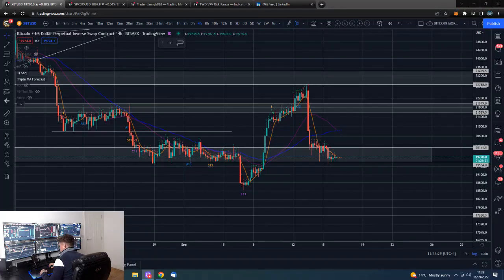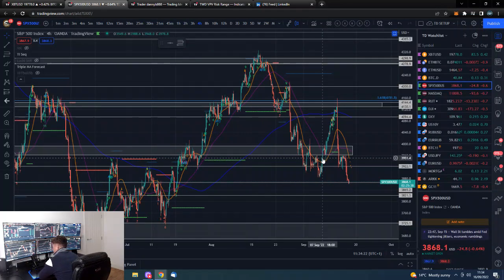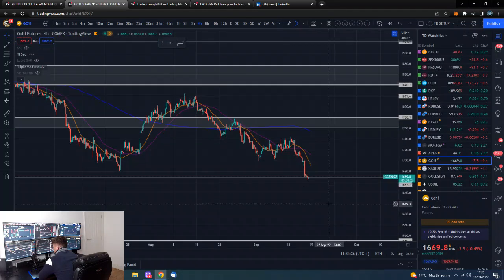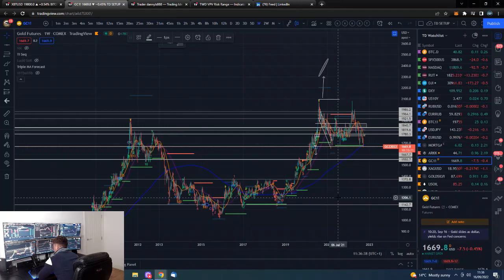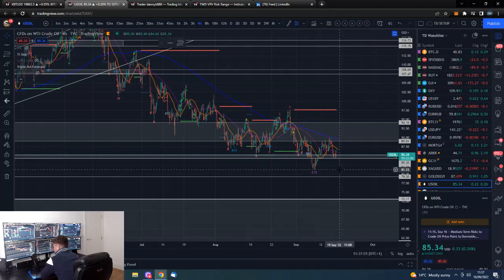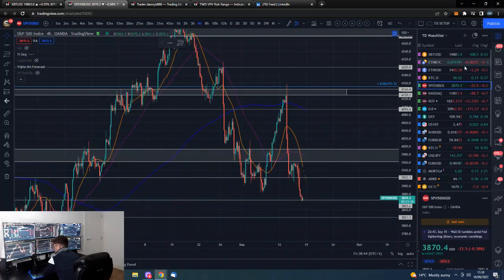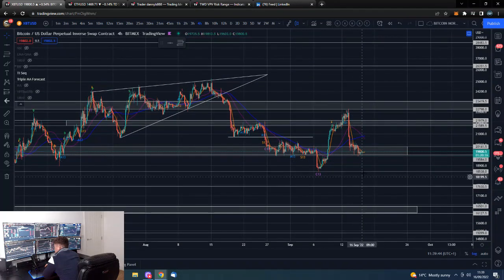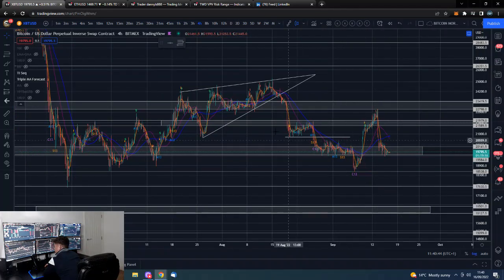🔋 Bitcoin Daily update 16th Sept 2022 - Trend Bearish $19,500 & $18,500 support $22,000 resistance